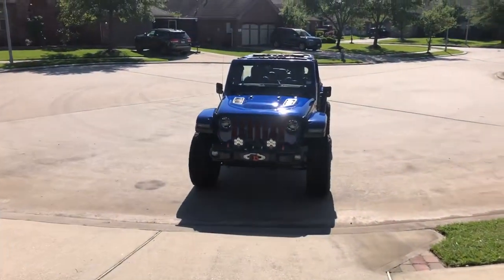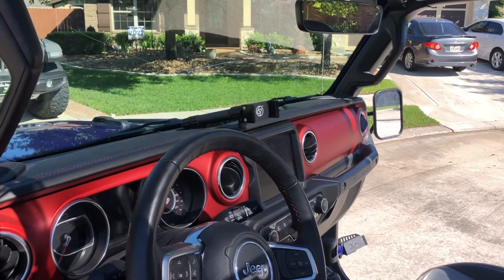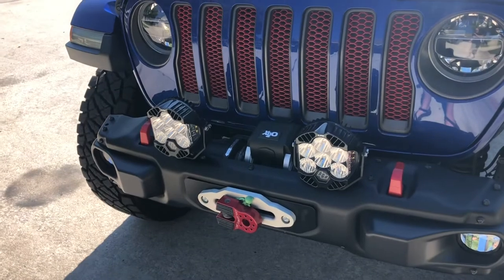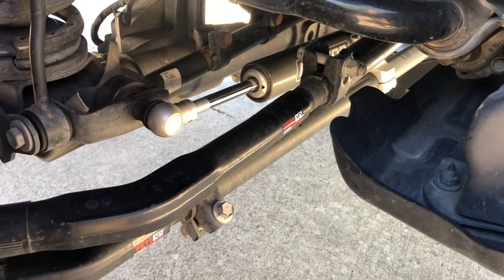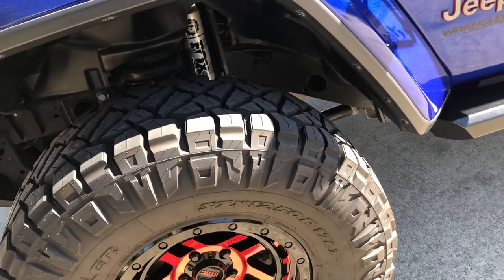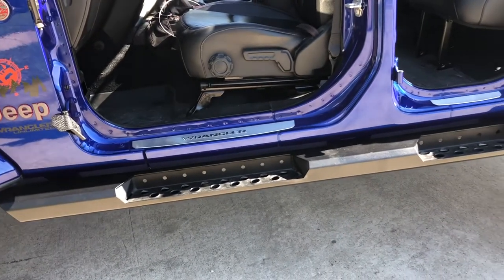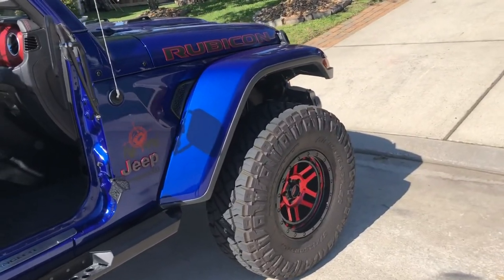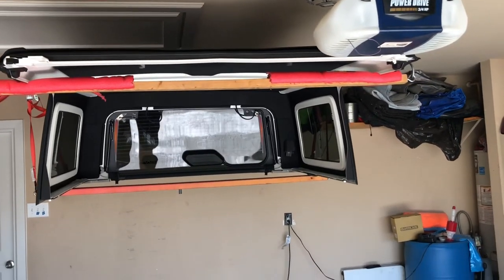Jeep Wrangler JLU Rubicon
Walk around my JLUR rubicon Jeep Wrangler